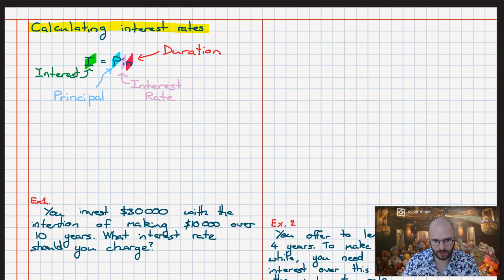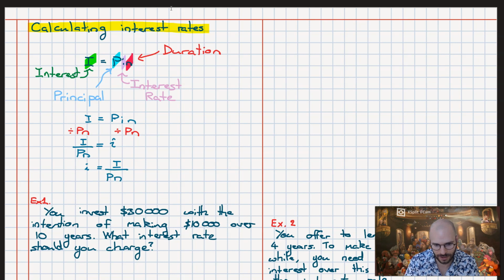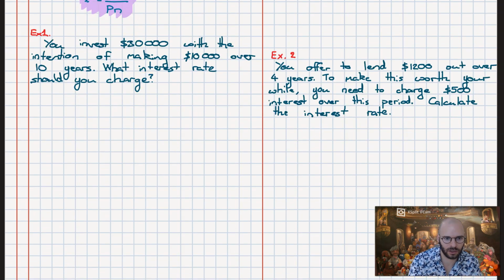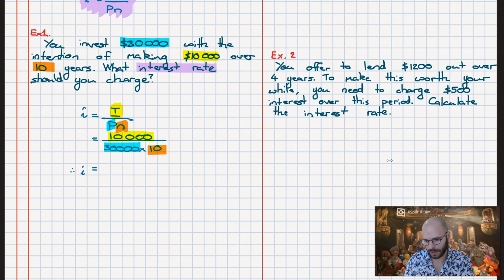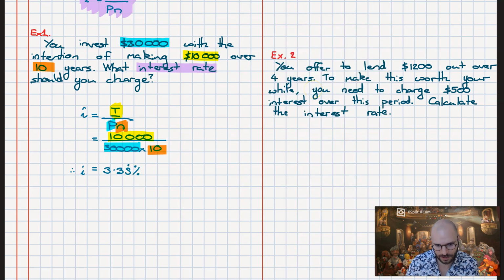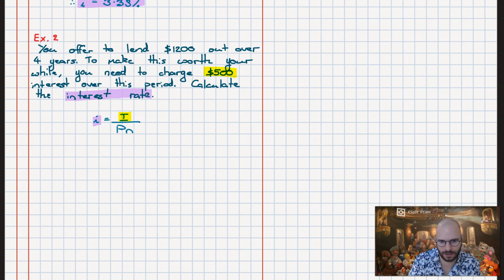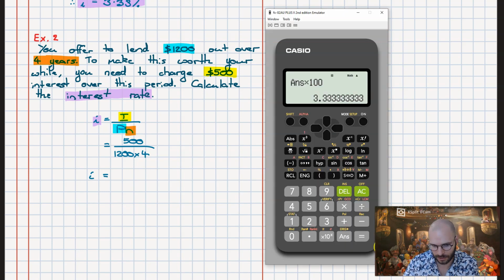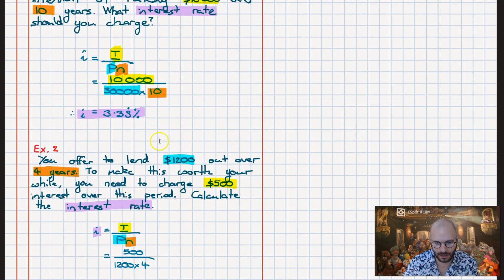Simple Interest - Calculating Interest Rates